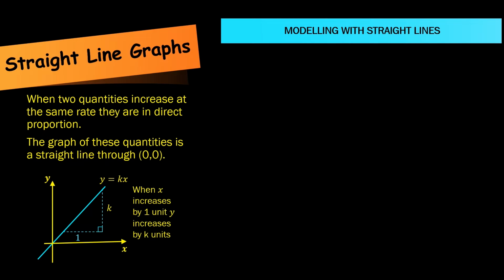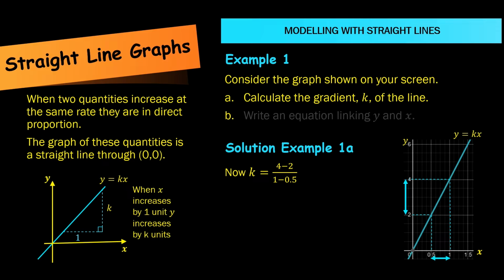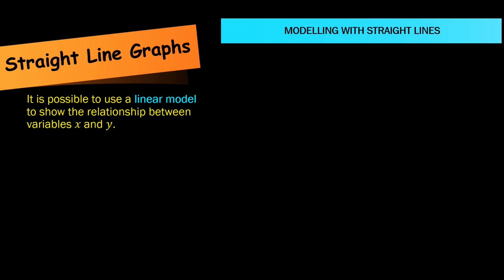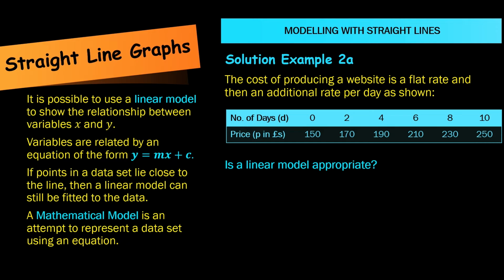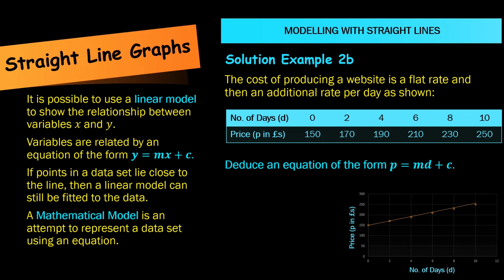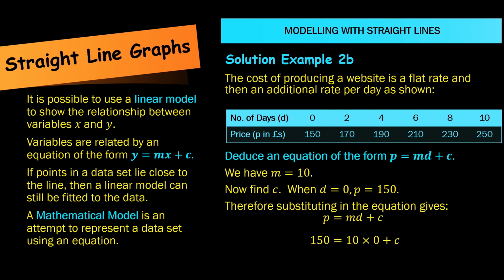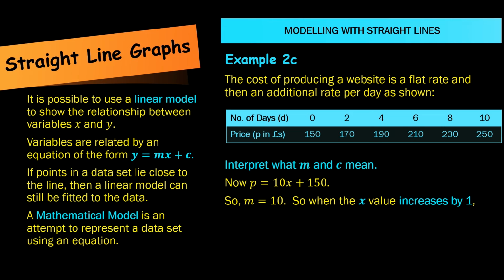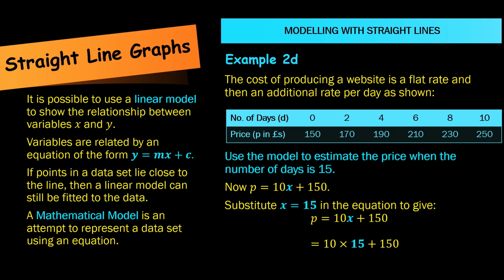Modelling with Straight Lines | Pure Maths 1 | Maths A Level & AS Level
In this session we use straight line graphs to construct mathematical models.

Timecodes
0:00 - Intro
0:06 - Objectives
0:12 - Direct Proportion
0:37 - Example 1
0:48 - Solution Example 1a
1:37 - Solution Example 1b
2:06 - Linear Model and Mathematical Model
2:42 - Example 2
2:53 - Solution Example 2a
3:43 - Solution Example 2b
5:25 - Solution Example 2c
6:16 - Solution Example 2d
7:02 - Recap and Conclusion